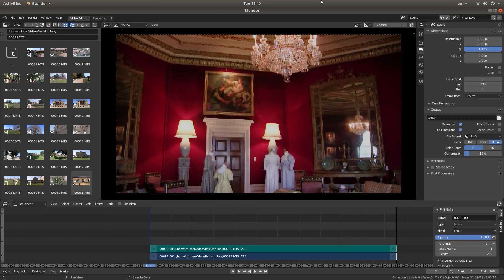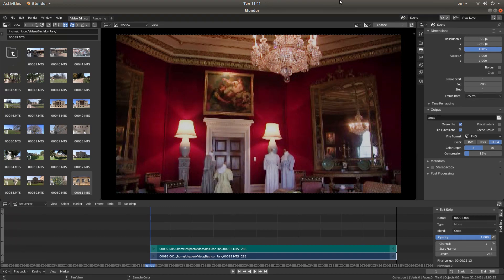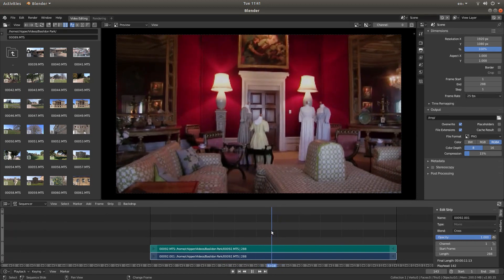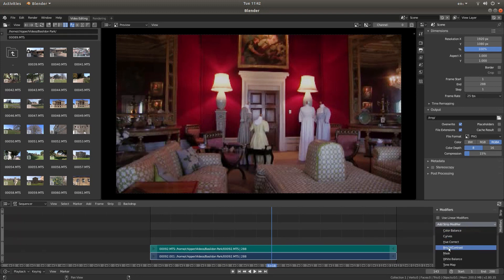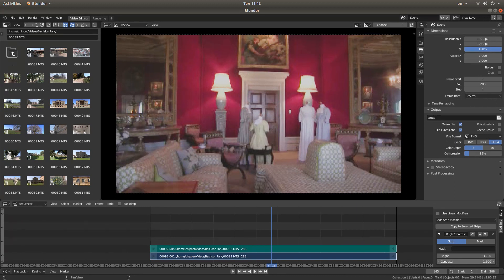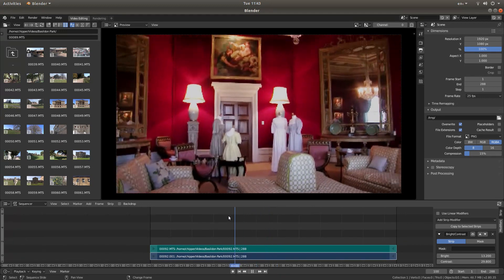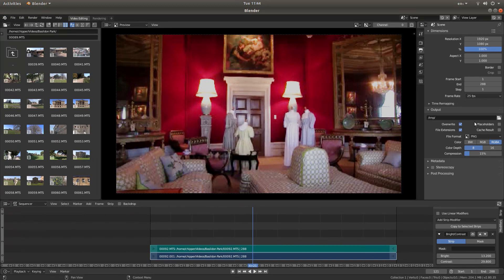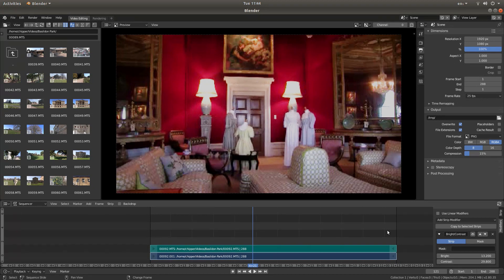Blender 2.80: How To Adjust The Brightness (Exposure) And Contrast Of Video Clips.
Adjust the brightness of a video (lightness) and the difference between the darkest and lightest areas of a video (contrast) using Blender version 2.8.

Blender Beginners Tutorial: Basic Video Editing Using The Video Editor.

Blender is one of the best free software/freeware editing packages available for Windows, Linux & Apple.